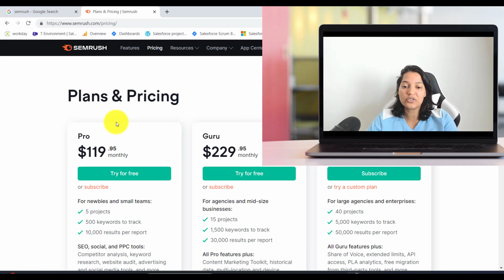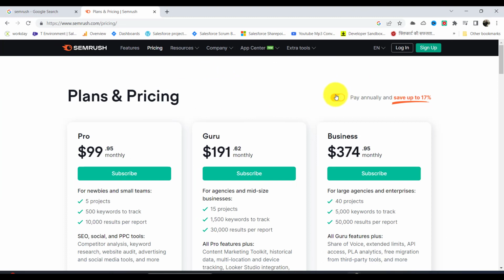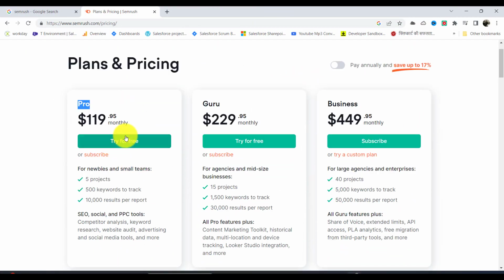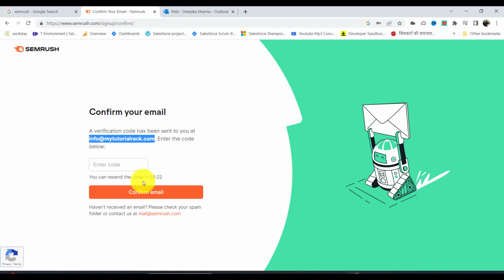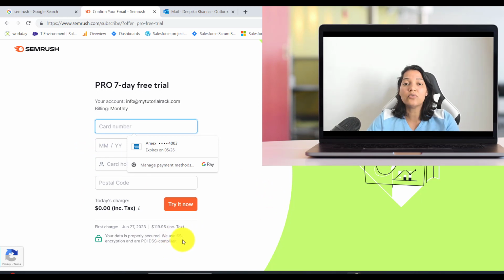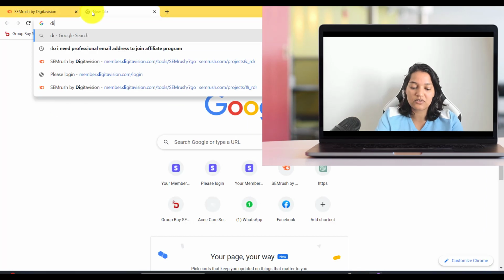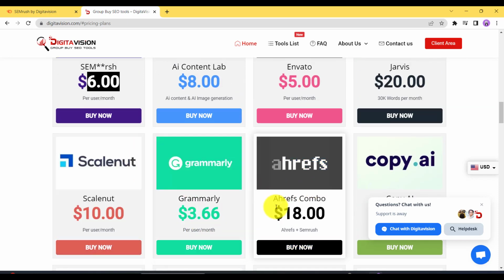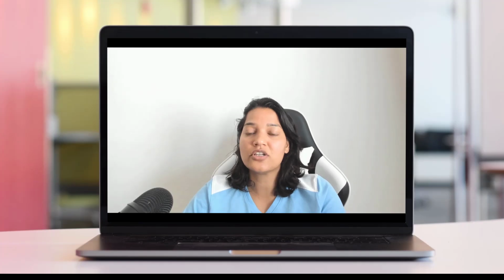How to get SEMRUSH PRO for FREE| how to get SEMRUSH premium account for FREE ?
Learn to buy SEO tools in bulk at a very affordable price in this video. Watch the video till the end.

In this video, I'll show you how to get SEMRUSH PRO for FREE. Plus, we'll show you how to get SEMRUSH premium account for FREE. So whether you're looking to improve your website's SEO or just want to try out SEMRUSH's powerful tools, this video is for you!

 Are you an SEO enthusiast, digital marketer, or website owner looking to optimize your online presence? SEMrush is an indispensable tool that offers a wealth of features to help you skyrocket your website's search engine rankings.
However, we understand that the cost can be a barrier for many, which is why we've researched and discovered a way to get SEMrush Pro for free!

Learn how to harness the power of SEMrush's premium features to conduct in-depth keyword research, competitive analysis, backlink audits, and much more.